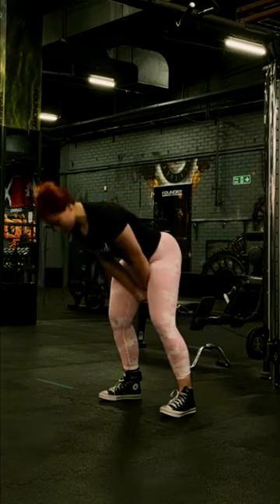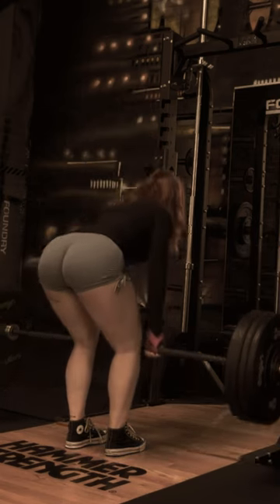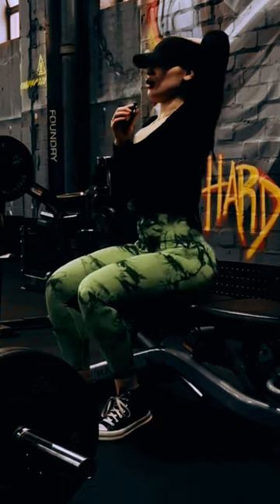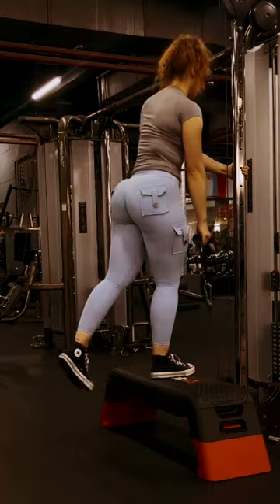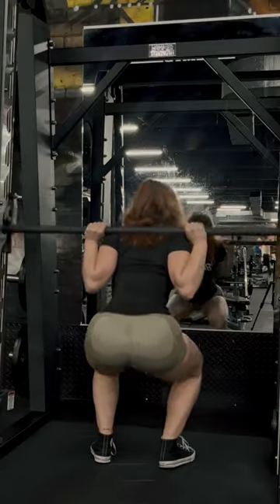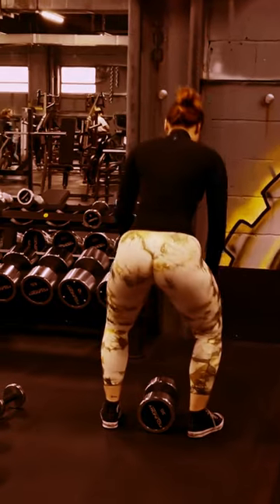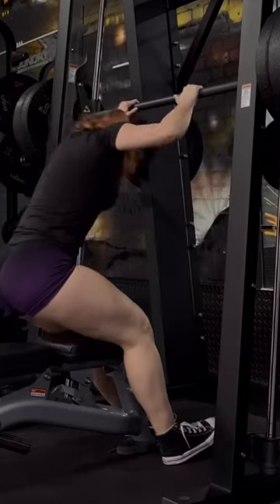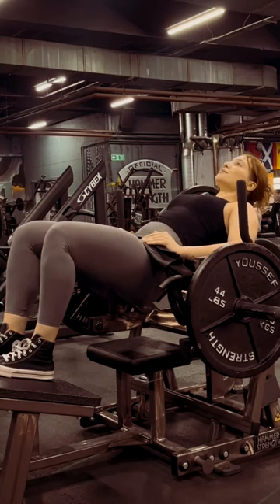Glute Building Workout ✅|| Brooker Harris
In this video, Brooker Harris shows few tips and  most effective ways to build bigger glutes fast.
Brooker Harris is a fitness model from England who has become a household name in the fitness industry. He was born and raised in London and from a young age, he showed a keen interest in sports and fitness. Brooker was always active, playing soccer and rugby, and was known for his athleticism and dedication to training.

After completing his education, Brooker decided to pursue a career in fitness and began working as a personal trainer. He quickly gained a reputation for his motivational style and ability to help his clients achieve their fitness goals.

✔️Whether you are a runner, weightlifter, or yoga enthusiast, this product will give you the energy you need to take your workouts to the next level